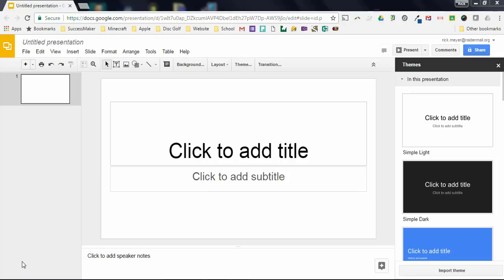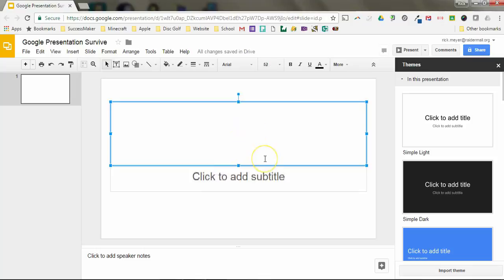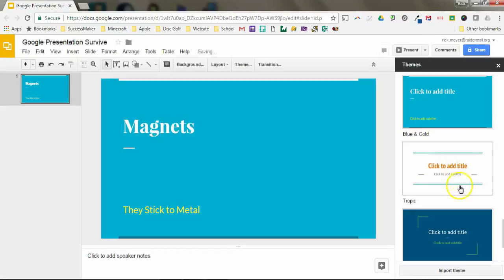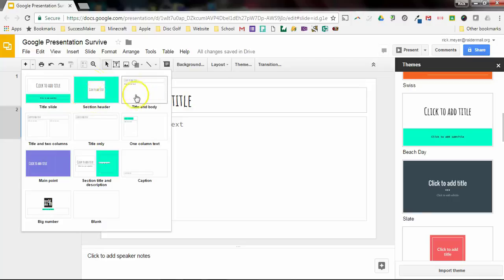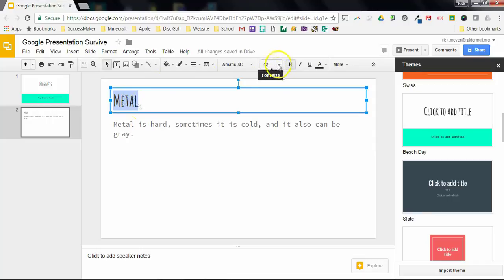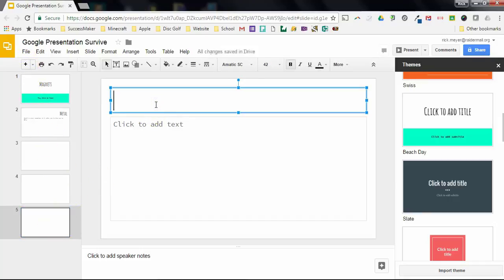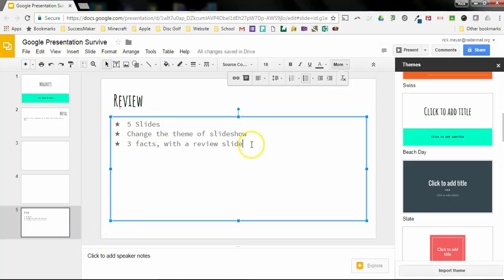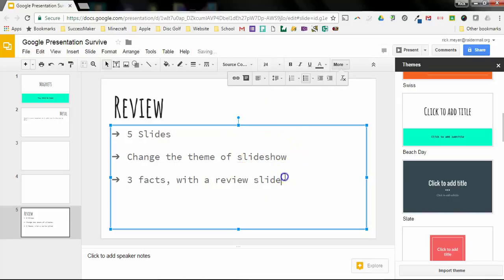Google Slides Survive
In this lesson, students will be learning the basics of Google Slides and creating a slideshow on a topic of their choosing from a Science or Social Studies lesson they remember from the school year.